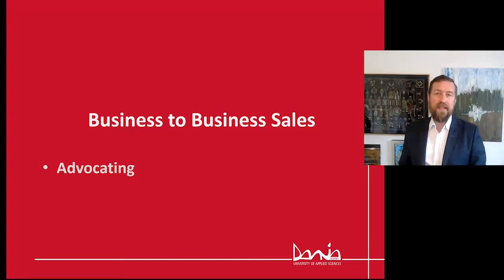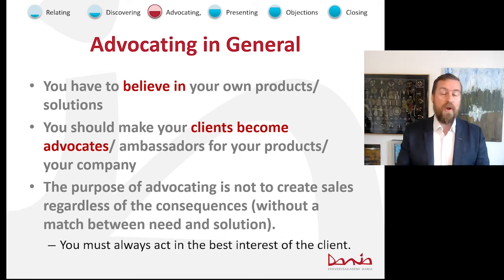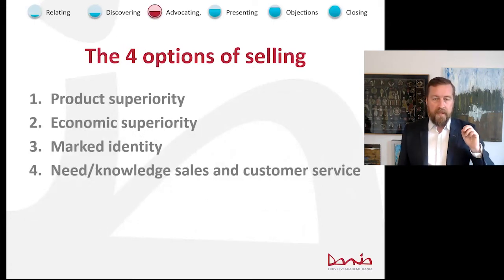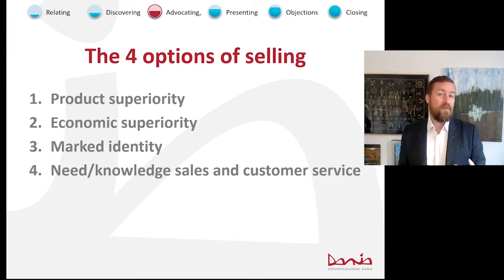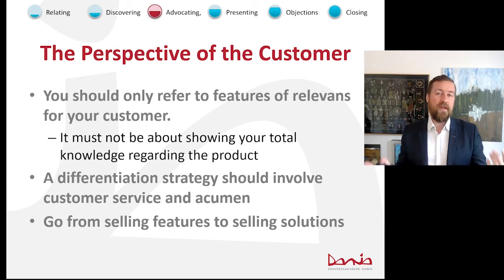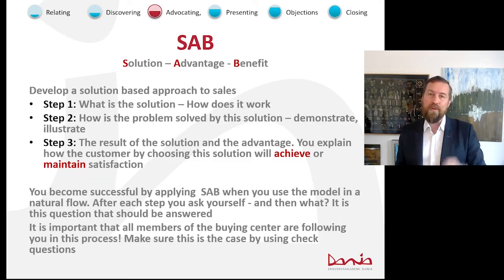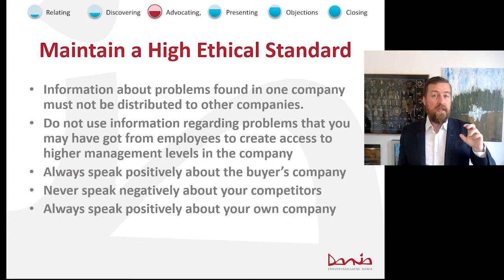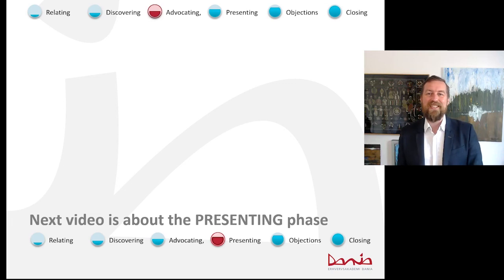Business to Business Sales - Advocating (Video 3 of 6)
Working with, or wanting to, work with business to business sales?
This series of videos will get you startet on a successful path!

The 6 videos are:
- Relating
- Discovering
- Advocating
- Presenting
- Objections
- Closing the sale

These materials official parts of the AP Marketing Management degree, where I tech these topics.

Post questions in the comment and I'll try to clarify :)